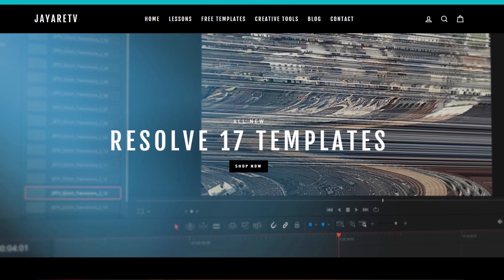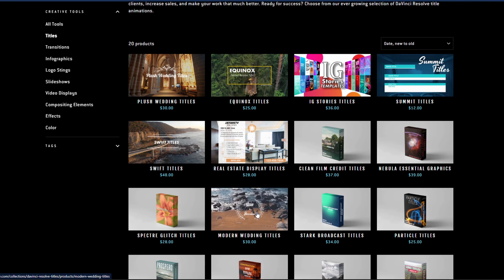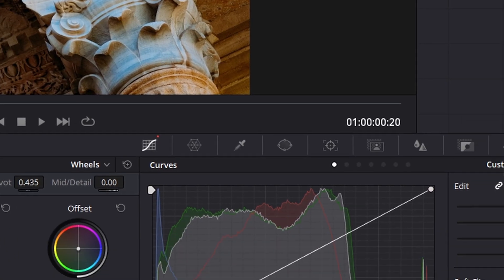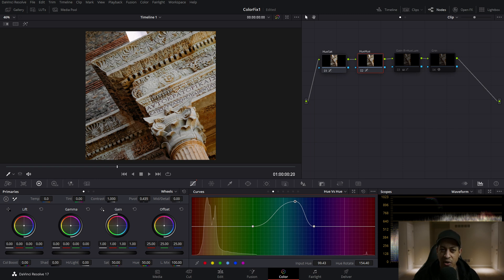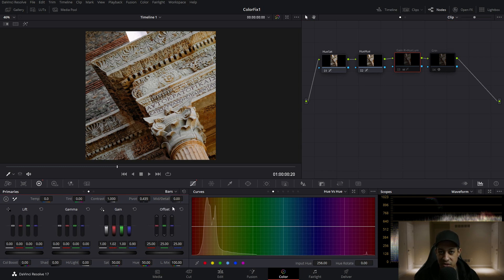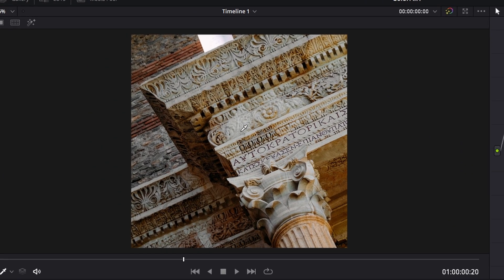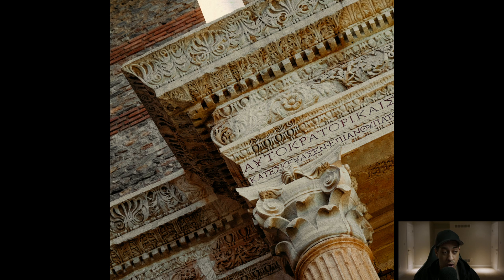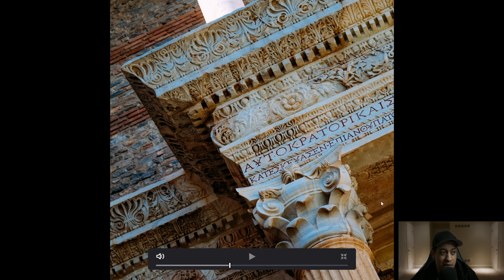Remove unwanted colors | DaVinci Resolve Tutorial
Remove colors quick and easily using curves on the color page in DaVinci Resolve.

0:00 Intro
0:42 Identifying Problem Areas
1:11 Hue vs Saturation Curves
1:41 Hue vs Hue Curves
2:13 Using Color Wheels and Bars
2:37 Hue vs Luminance Curves
3:09 Adding Film Grain in Resolve
3:40 Before and After Color Adjustments